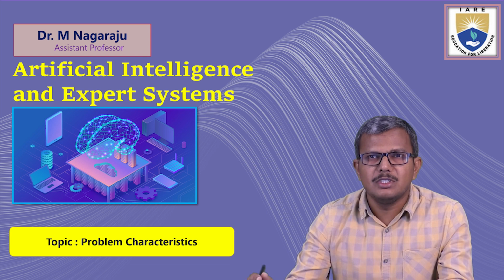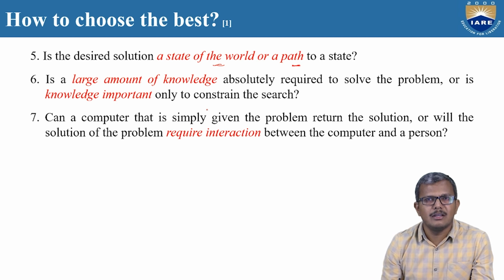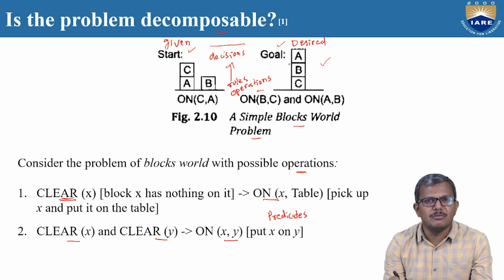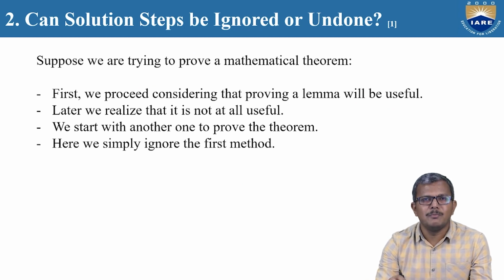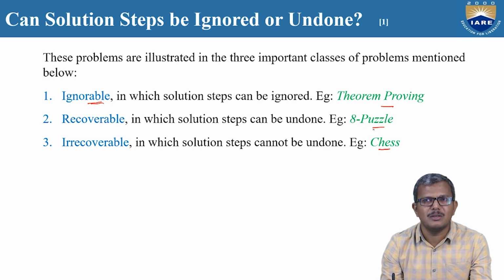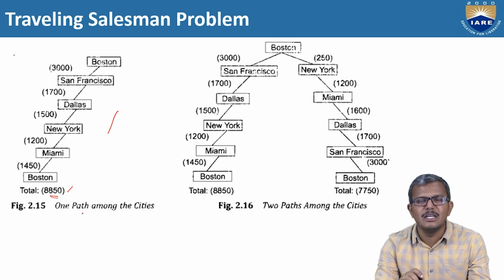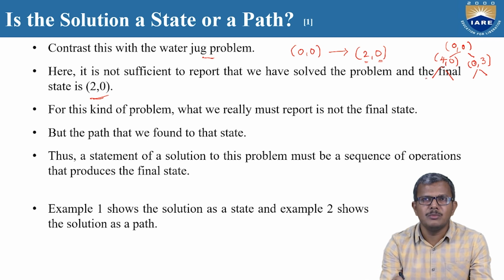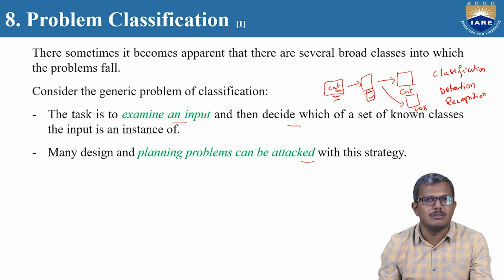Problem Characteristics by Dr. M Nagaraju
Problem Characteristics by Dr. M Nagaraju | IARE

Telangana, India.